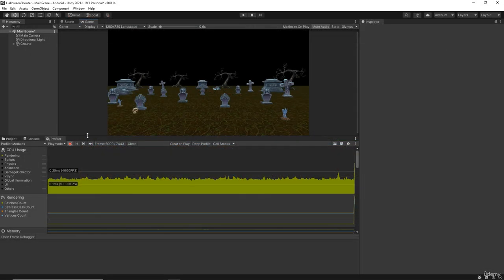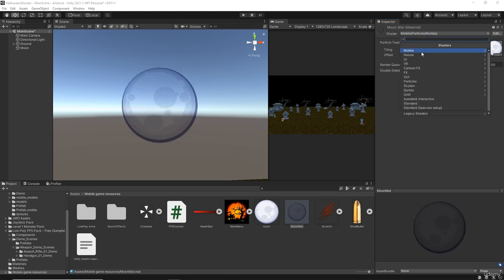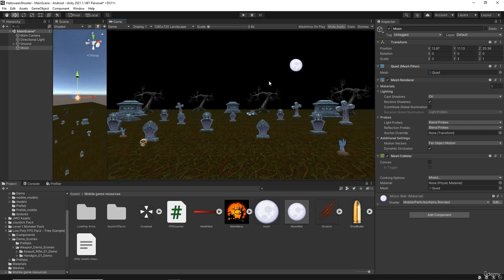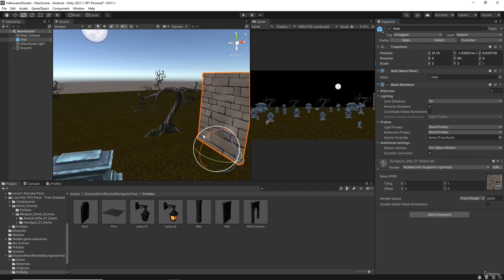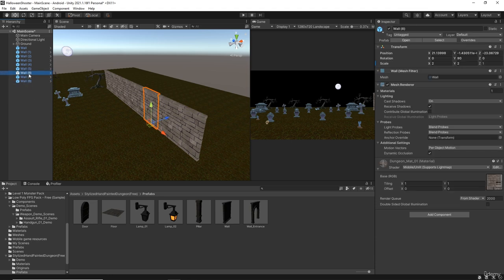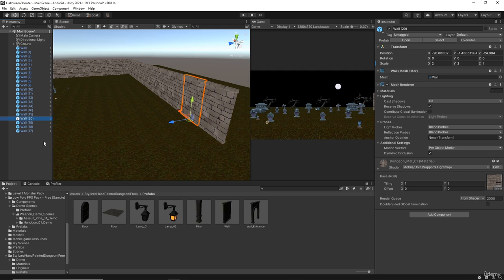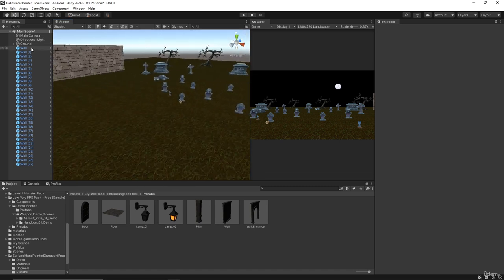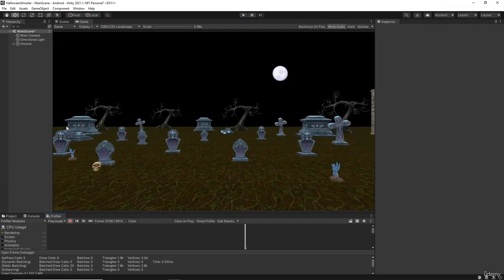03 - Creating the game - 004 Adding walls